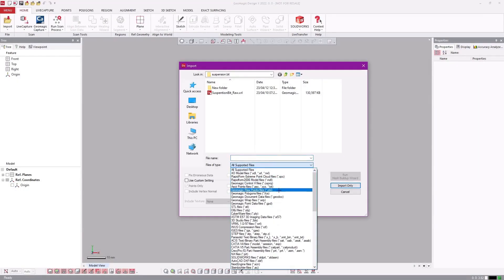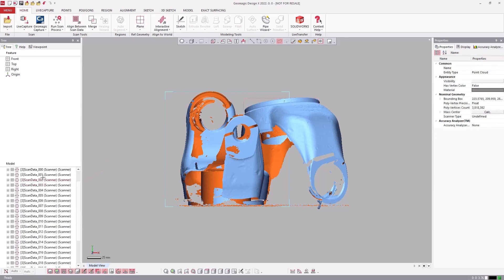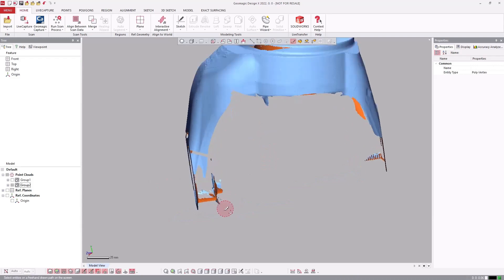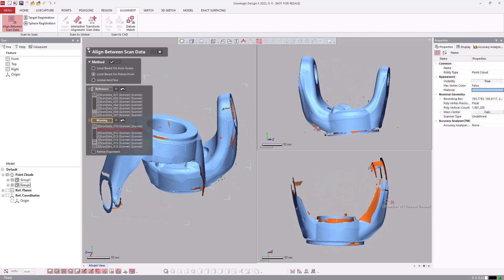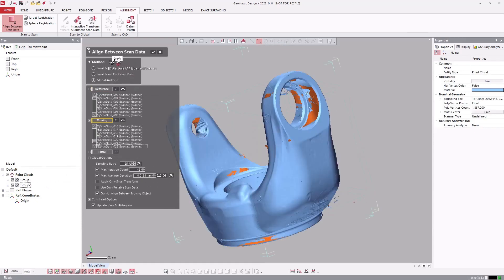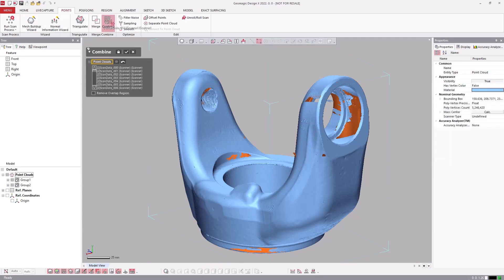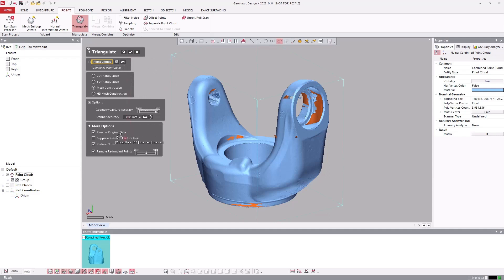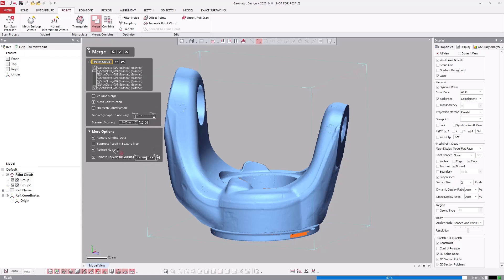Process Mesh & Point Cloud Data of Any Size with Geomagic Design X - Feature Highlight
Learn about the variety of tools available within Geomagic Design X for processing, aligning and editing your mesh and point cloud data in this video.

Speak to sales:
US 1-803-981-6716